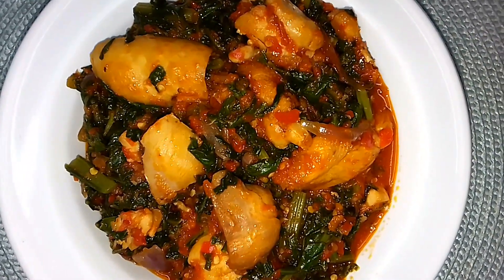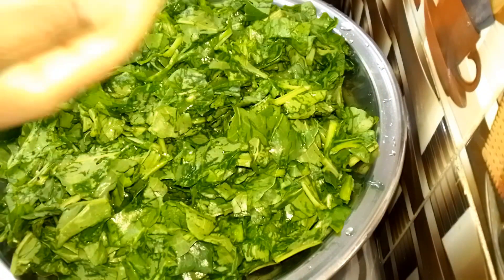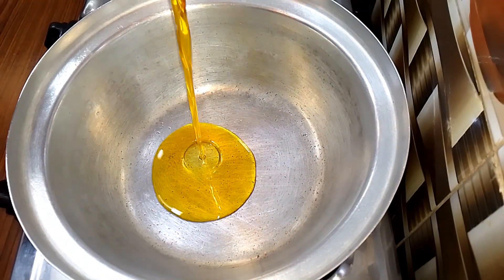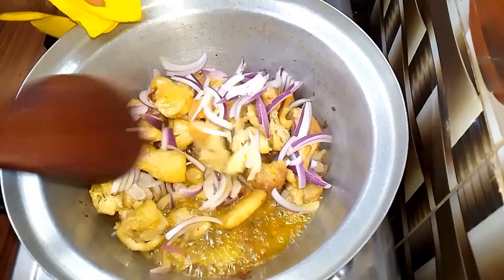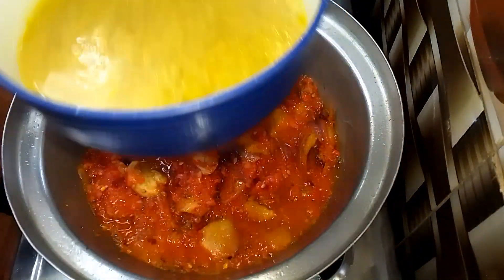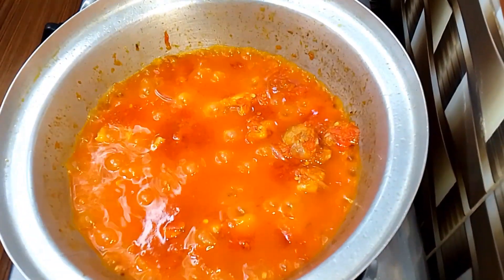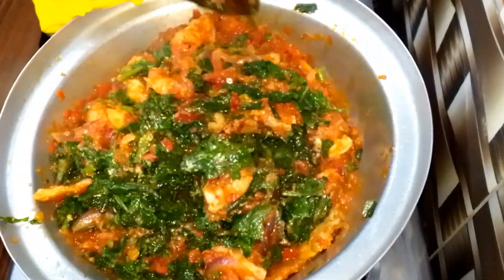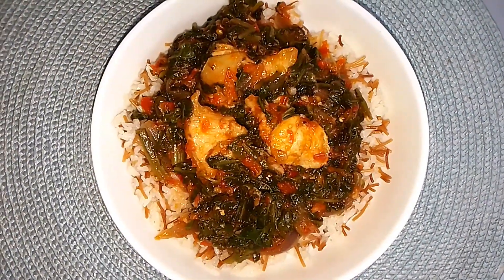This vegetable sauce is packed with flavor my family ask for more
today I share how to cook this flavorful  vegetable sauce
more amazing recipe to check out